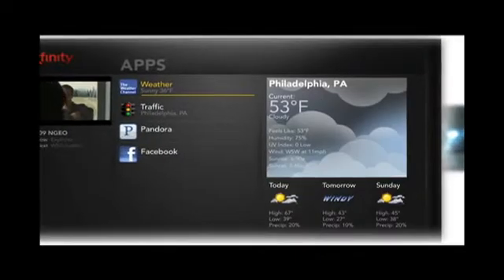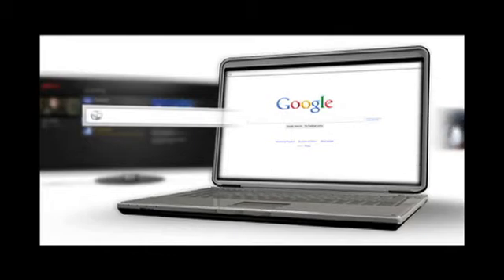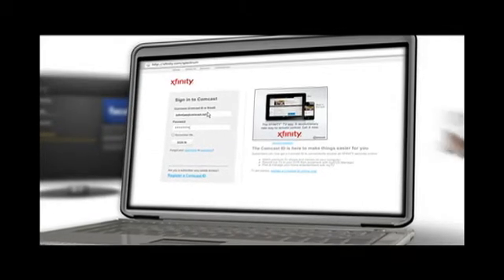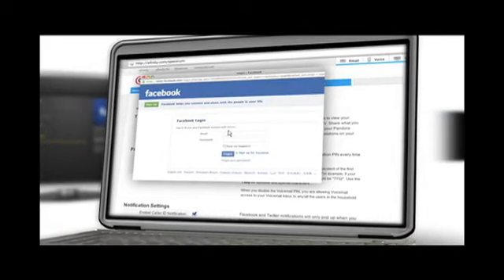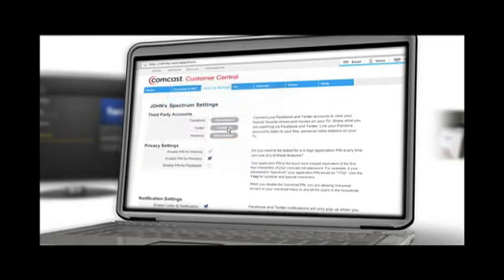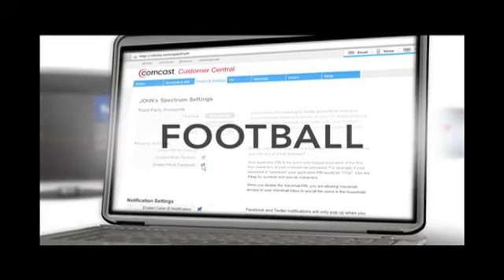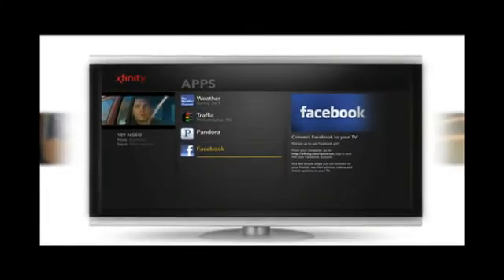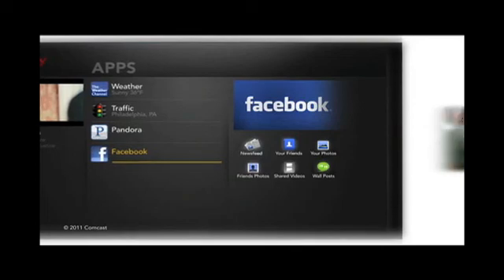Xfinity Spectrum: Connect your apps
Connecting your apps to your XFinity Specturm DVR.